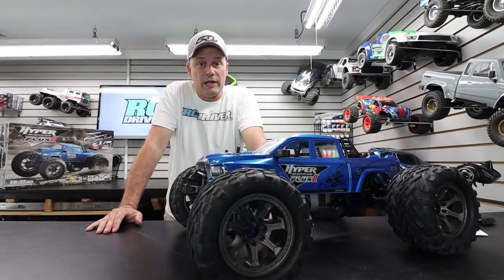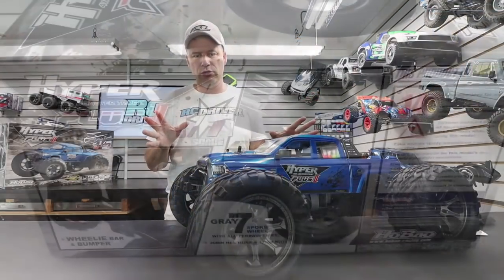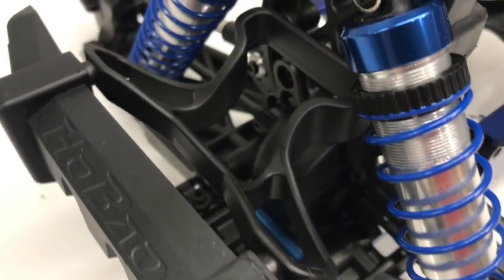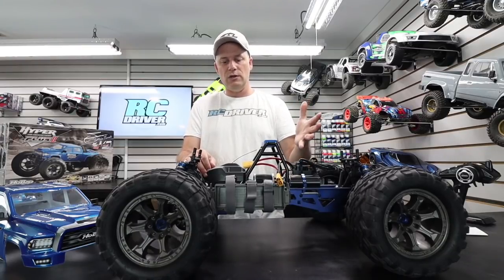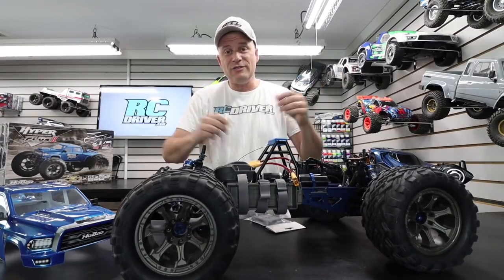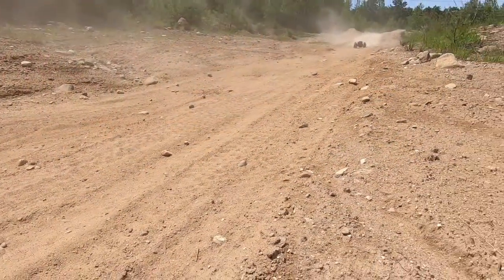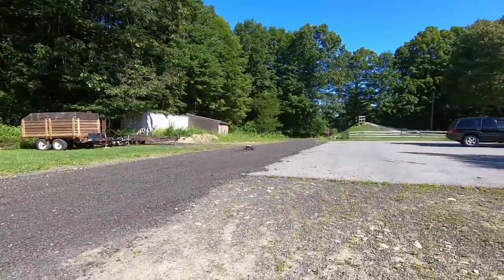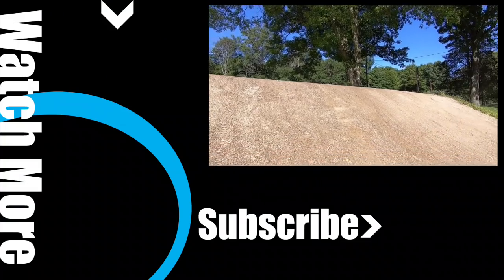Big Brushless Beast! HoBao Racing Hyper MT Plus II RTR BL Monster Truck Review | RC Driver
Although HoBao is probably more commonly known for their awesome ⅛ off-road buggies, they do actually have a pretty stacked line-up of radio control cars. Among the line-up is the new Hyper MT Plus II Monster Truck. This big brushless beast is a true monster fitting into the 1/7-scale class. Long chassis, big tires, plush suspension, great looking pick-up body and an impressive electronics package got our attention. So we had to try it out and of course give you all the details on its features in the process. The Plus II is a great basher for those who want something big, make sure you watch all the action, we ran the truck at a BMX track and bashing field, this truck throws dirt into the sky as it pulls off some big jumps. Want RC excitement, this might be the truck for you!

PRODUCT FEATURED
Hyper Monster Truck Plus II
By: HoBao Racing
Part Number: HOAC1002
Price: $672.99